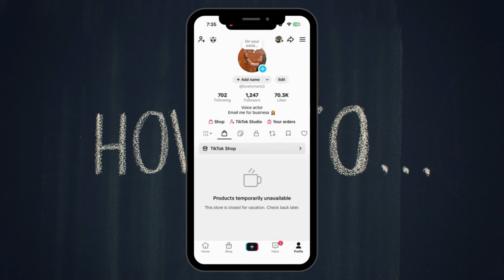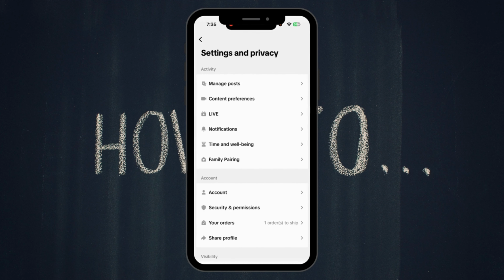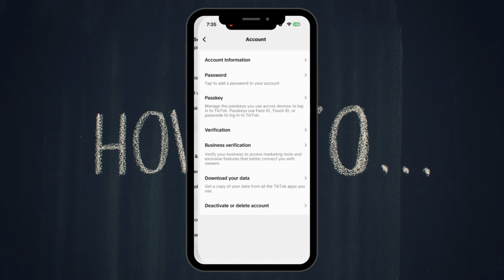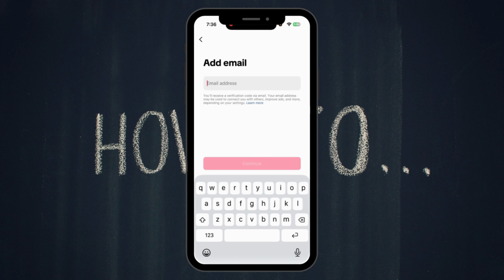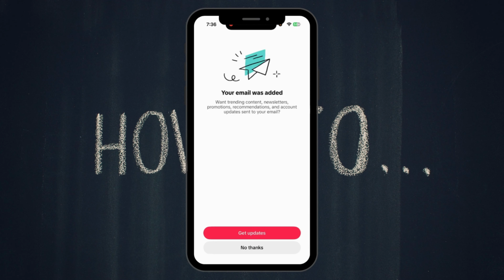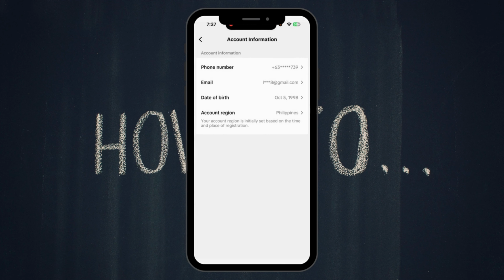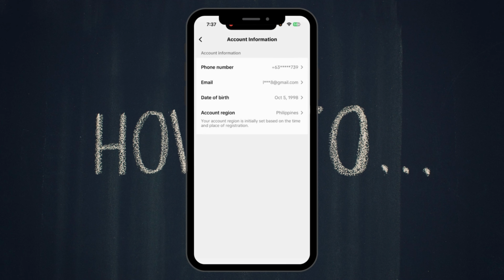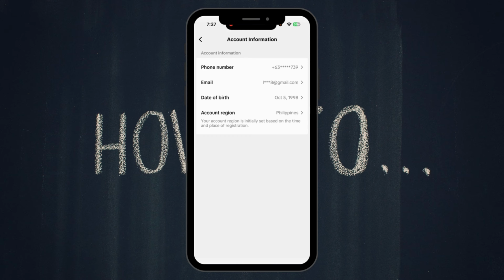How to Add Email to TikTok Account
How to add email to TikTok account with this easy step-by-step guide.

📌 What you'll learn:
• How to add an email to your TikTok account
• How to find TikTok email settings
• How to update your TikTok account information
• How to verify your email on TikTok
• TikTok account security and recovery tips

This step-by-step guide helps you manage your TikTok email settings quickly and easily.